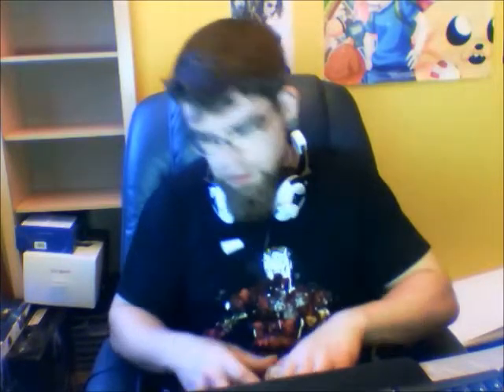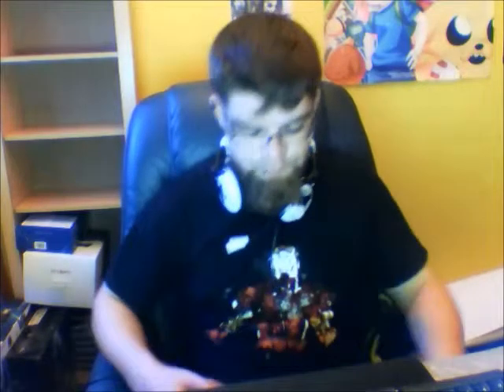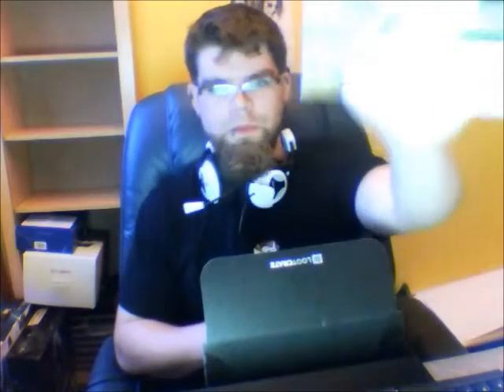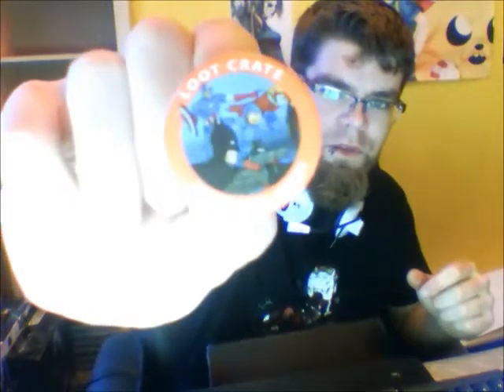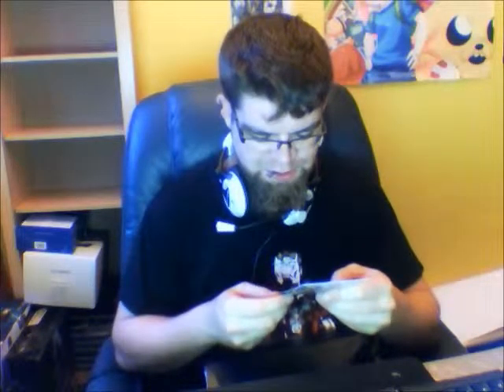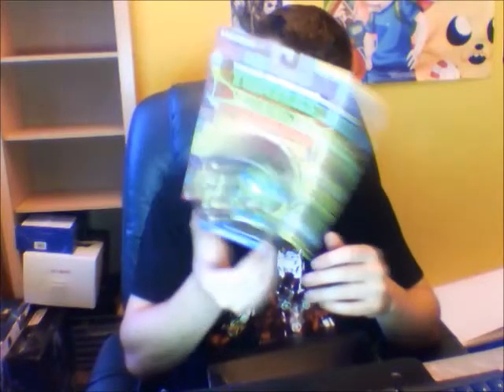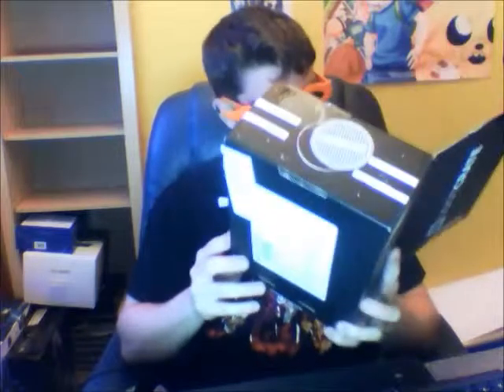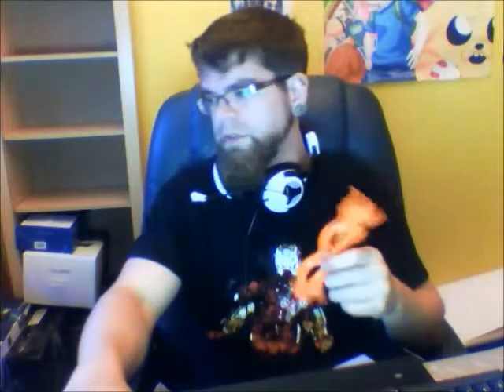Opening LootCrate with Beard pt2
Hope you enjoy the video. Thankfully the sounds a lot better this time round.